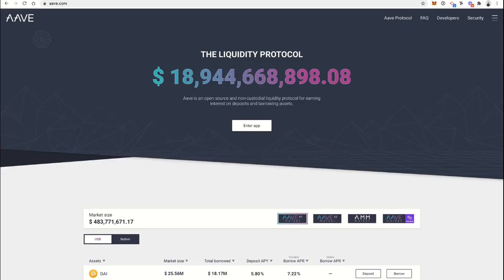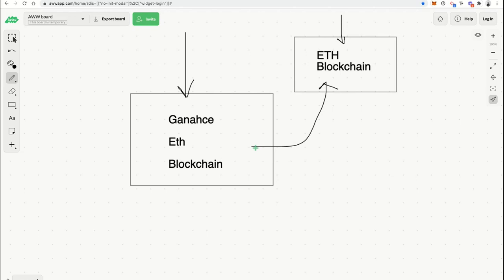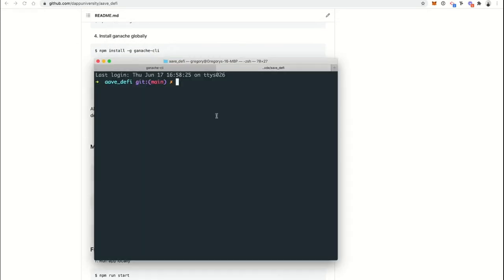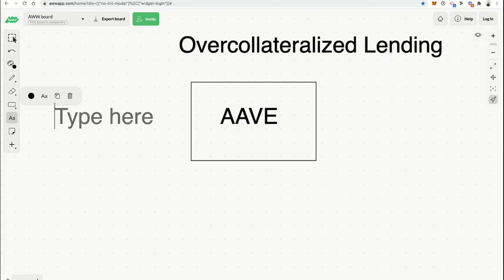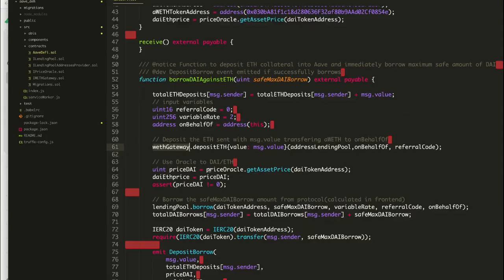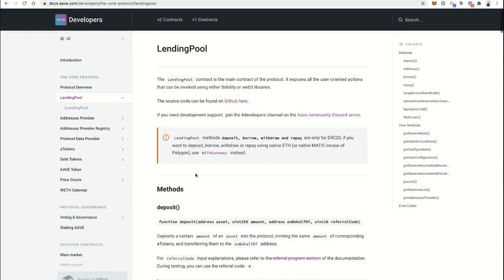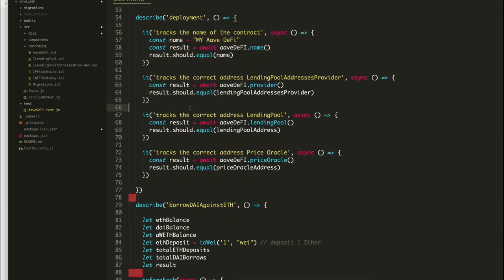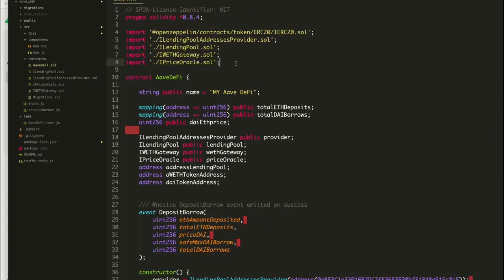Intro 3 defi dev with aave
Resources